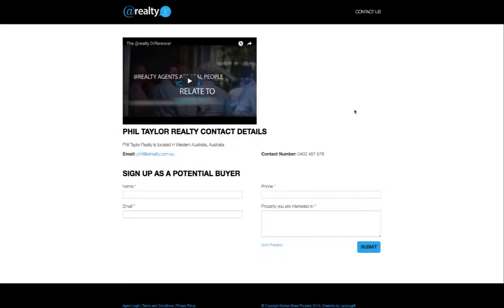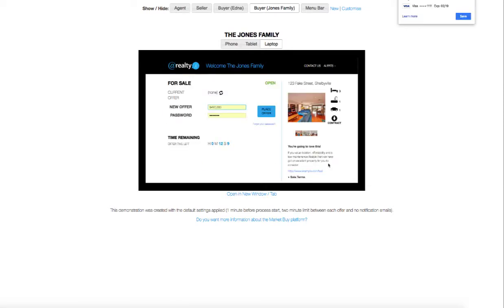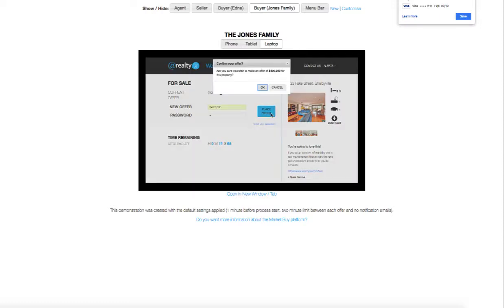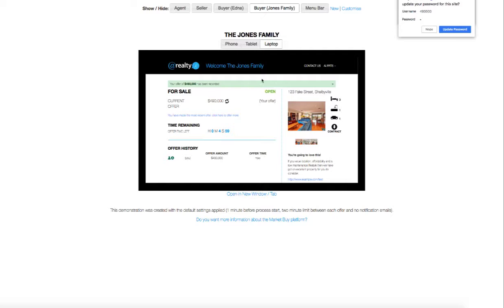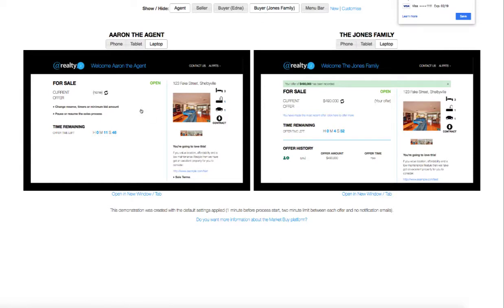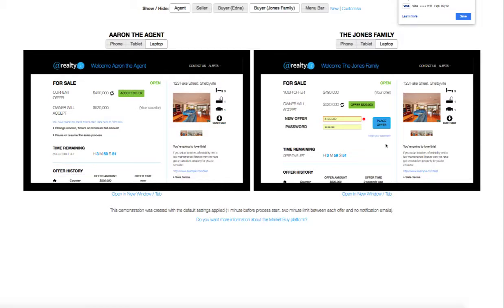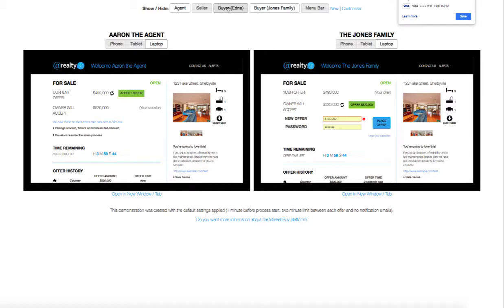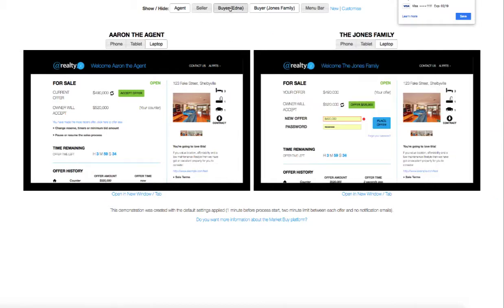CLICK2BUY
This short video explains the very easy process of bidding through "Click2Buy".